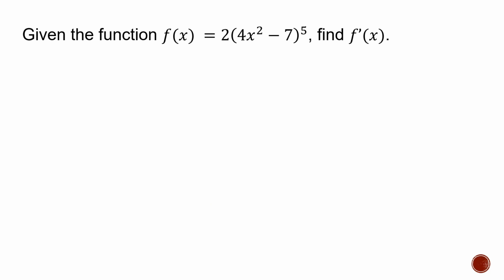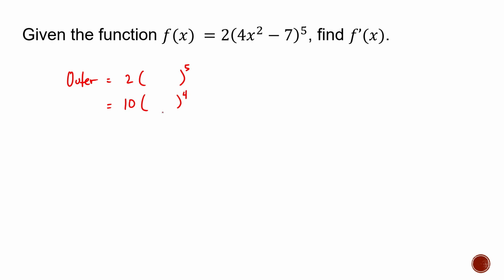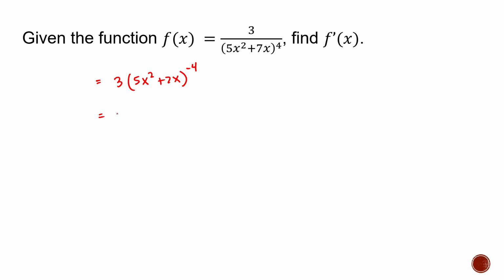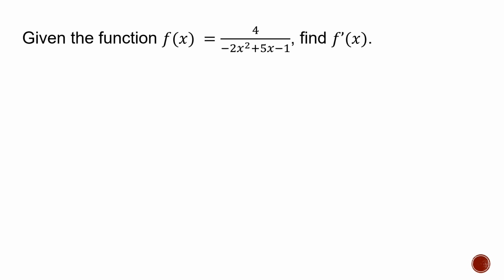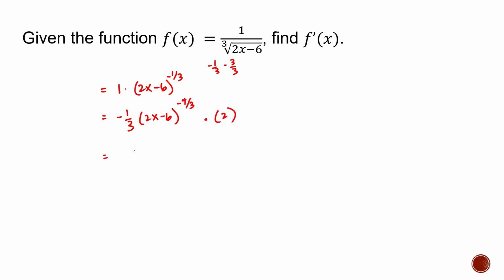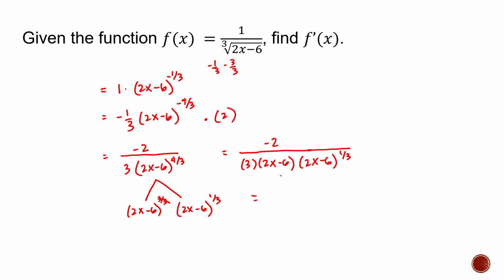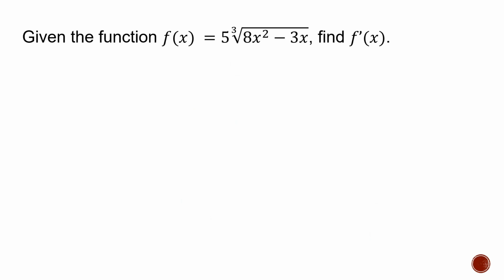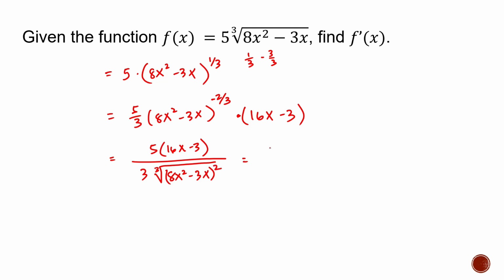Chain Rule: Differentiation